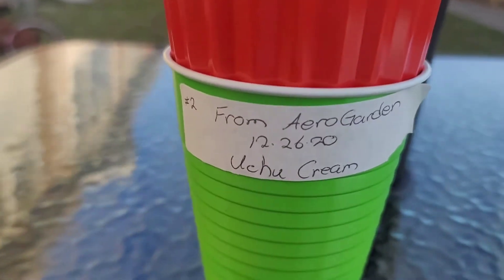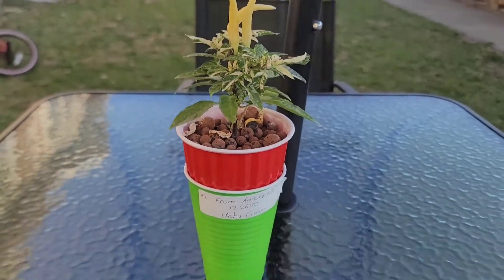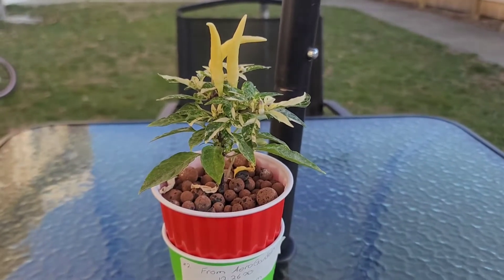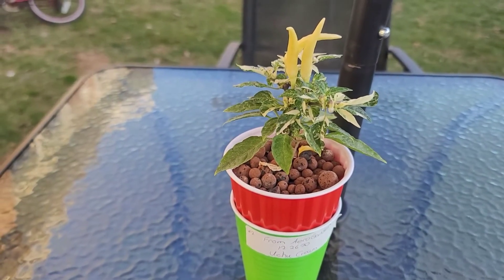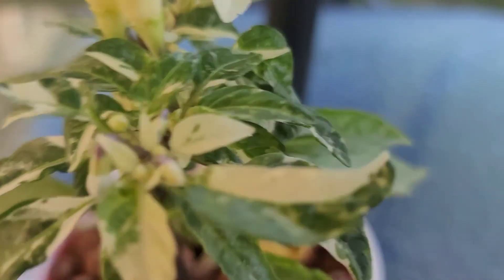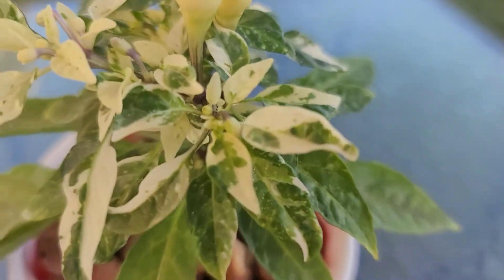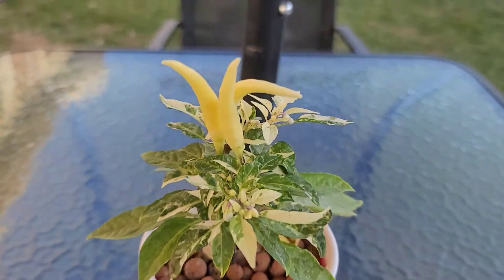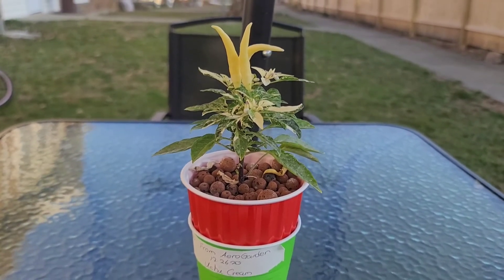Uchu Cream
Beautiful green and white foliage